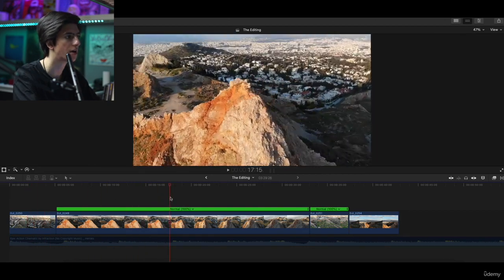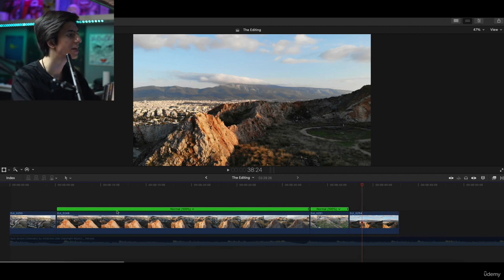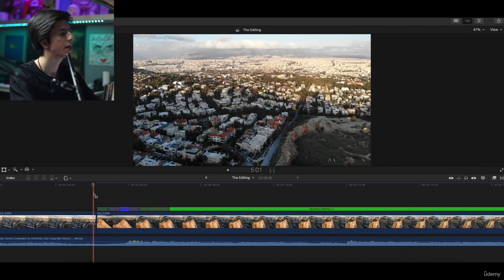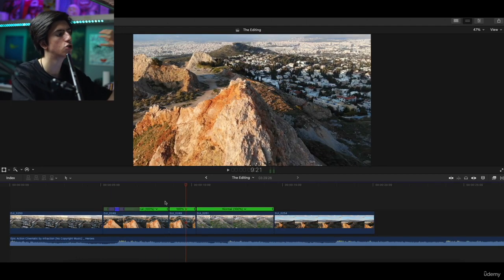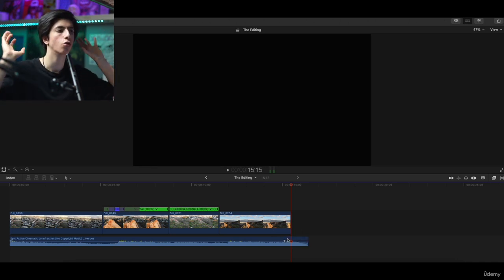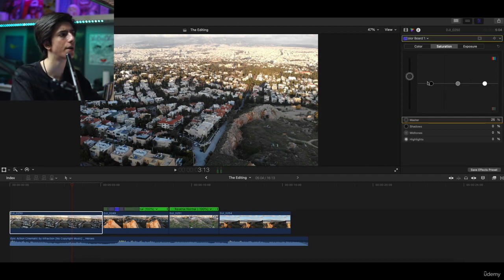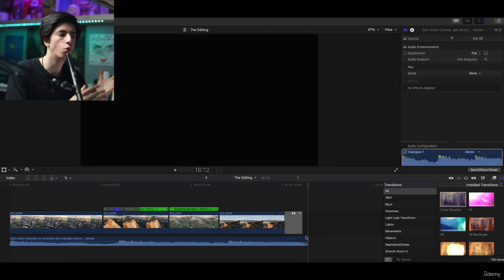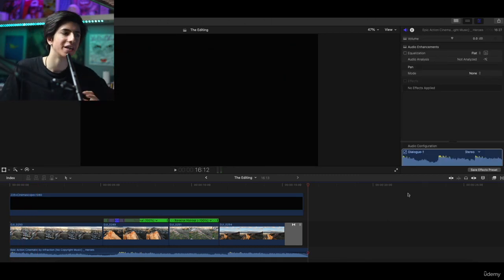27 Editing to a Montage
Welcome to Courseso.Online - Your Ultimate Destination for Free IT Education!

Hey there, folks! At Courseso.Online, we're on a mission to provide top-notch IT education to learners from all over the globe. Our passion lies in making valuable knowledge accessible to absolutely anyone, empowering individuals like you to boost your skills and thrive in the ever-evolving realm of Information Technology.

We've got a treat in store for you! Join us on an exciting journey through a diverse range of essential IT skills with our free online courses. Whether you're a tech newbie or a seasoned pro, our content is carefully crafted to cater to all skill levels.

Ready to embark on this adventure together? Here's what we've got lined up for you:

1. Programming Languages.
2. Web Development.
3. Database Management.
4. Cybersecurity.
5. Graphic Designing
6. video editing, 2D & 3D Animation
7. photography, Videography
8. Artificial Intelligence, Data science
9. Blockchain, Trading
10. etc...

We're stoked to have you with us on this incredible learning journey.

Remember, at Courseso.Online, it's all about growing, learning, and succeeding together.